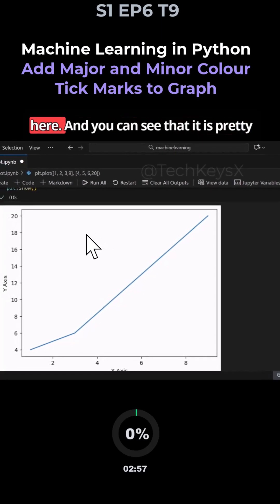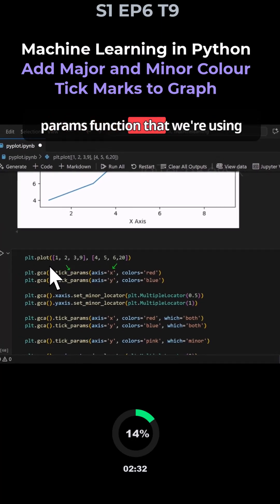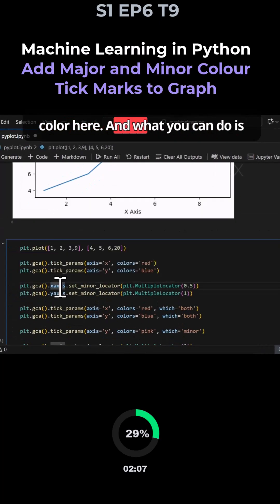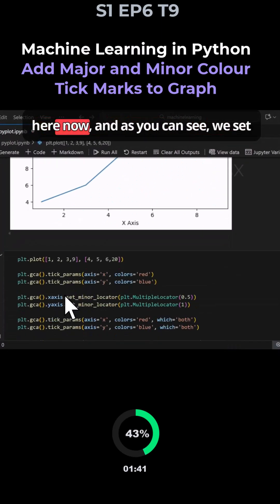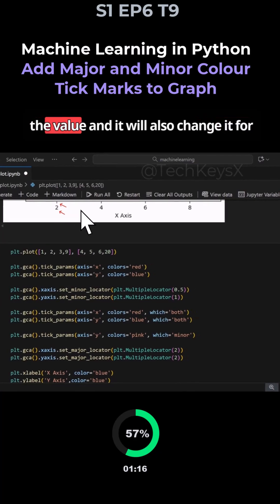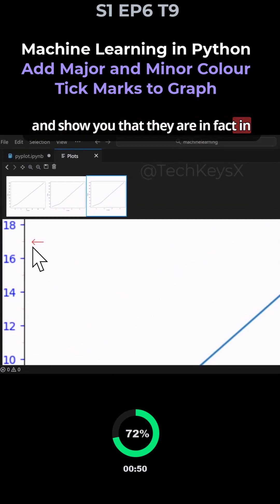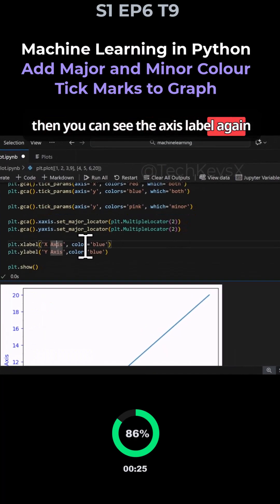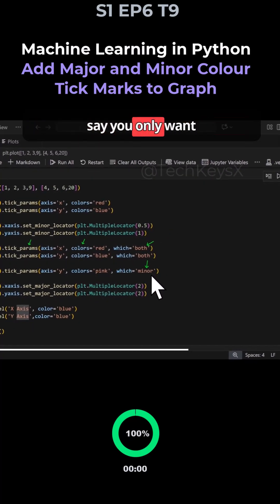S1 EP6 T9 Machine Learning in Python Add Major and Minor Colour Tick Marks to Graph